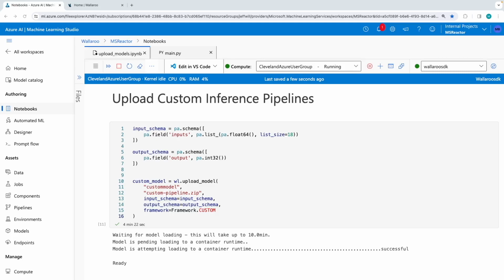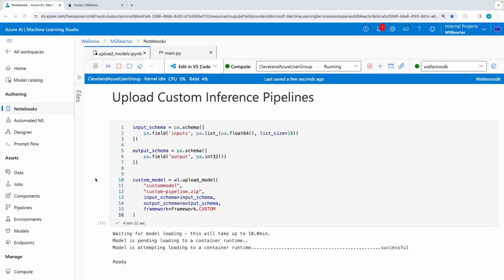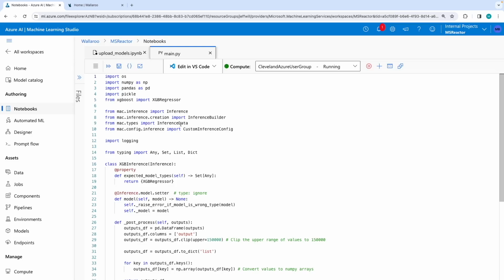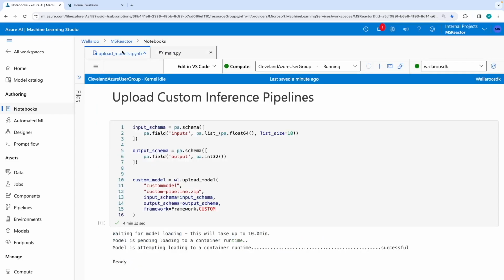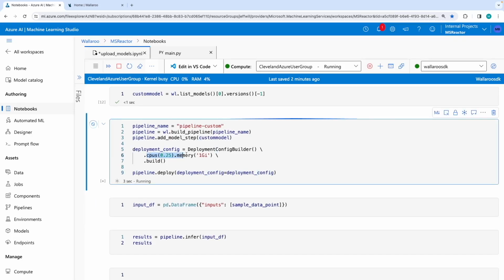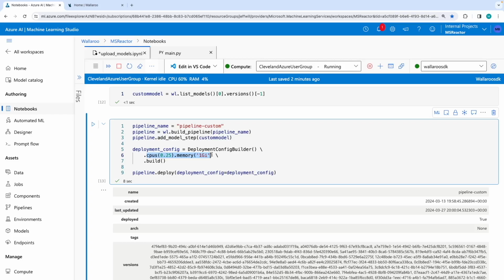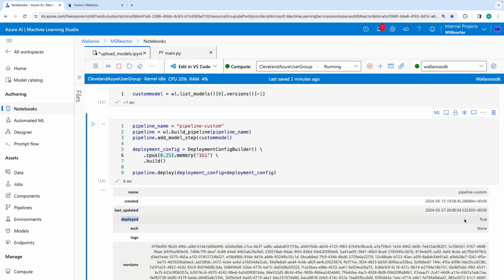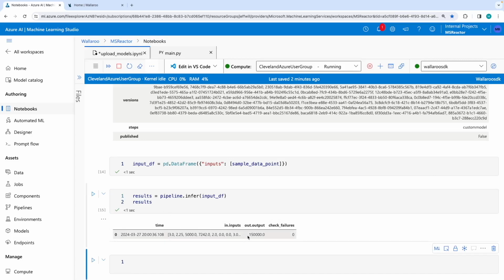Production AI: Deploying Custom AI Inference Pipelines (Bring Your Own Predict - BYOP) with Wallaroo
In this short video we will show how to deploy custom AI models (Bring Your Own Predict - BYOP) and bring production AI flexibility for deploying and serving any model framework with custom python code.

00:00 Intro to deploying and serving custom Inference Pipelines
00:46 Wrapping the XGBoost model with post processing python code
01:40 Deployment Configuration
02:08 Testing the Custom Inference Pipeline